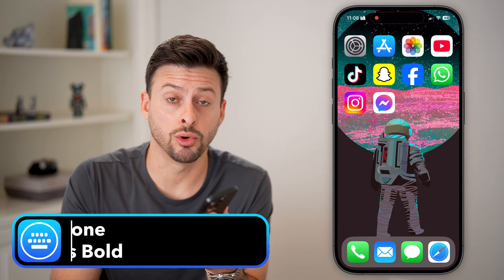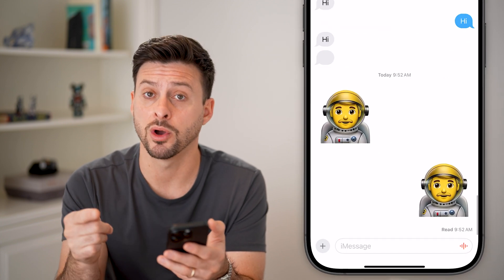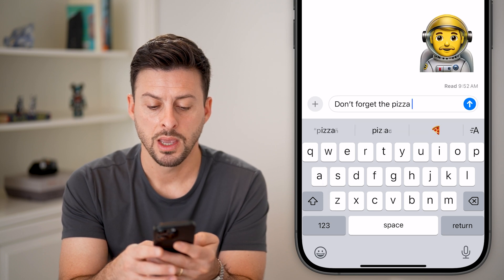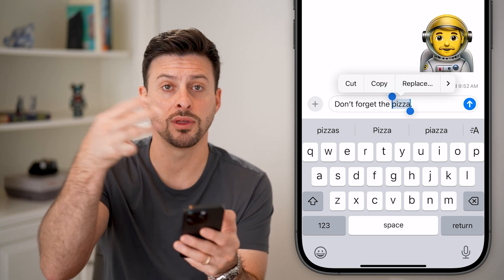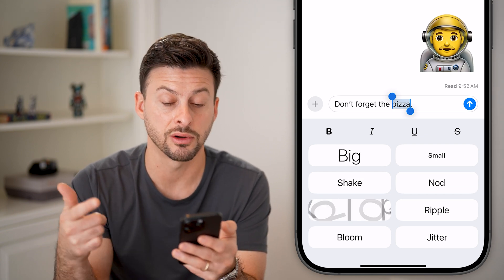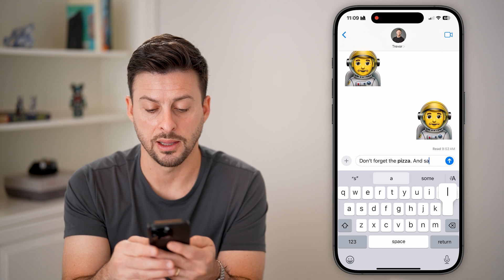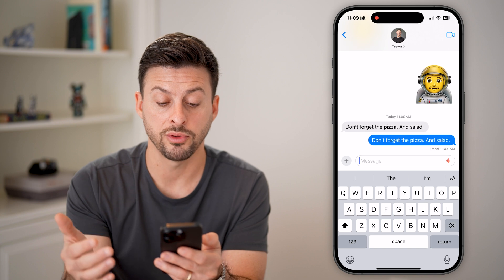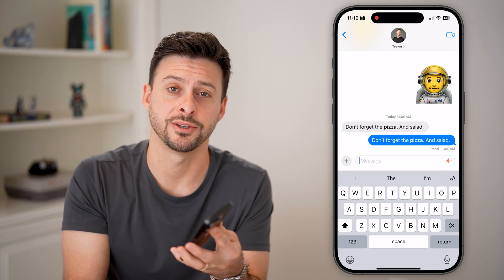How To Make Text Bold On iPhone Messages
Let's make text bold instead of the normal font on your iPhone messages.